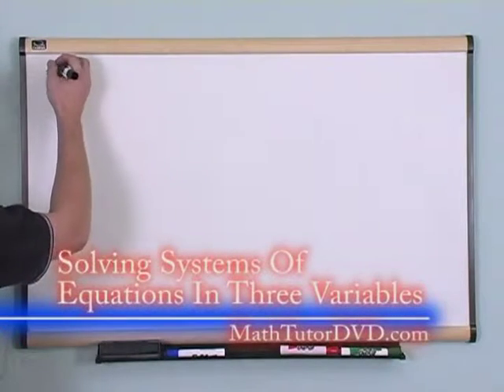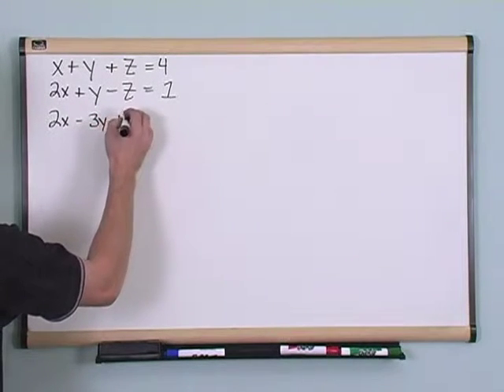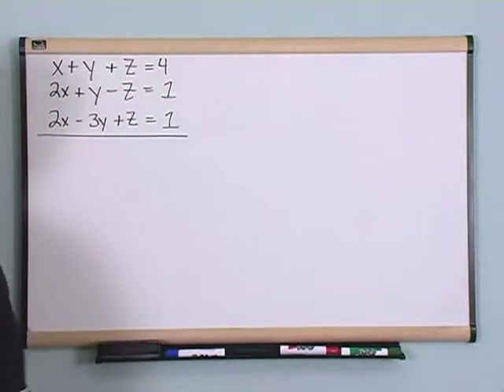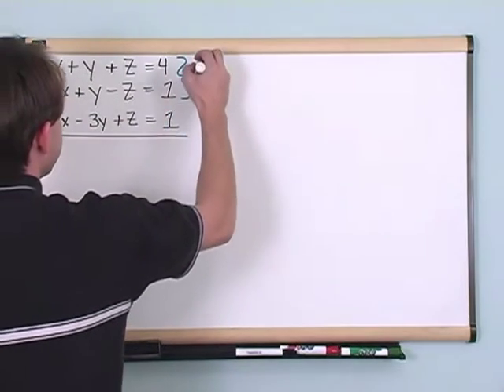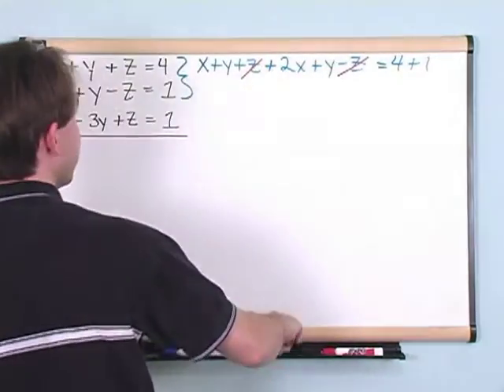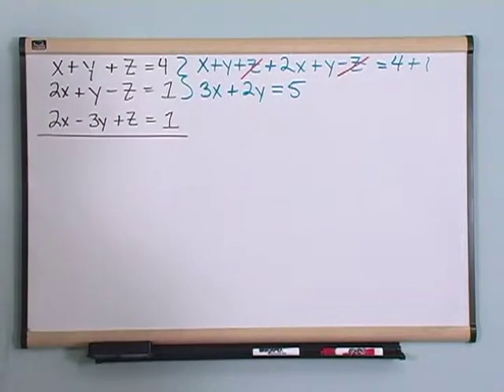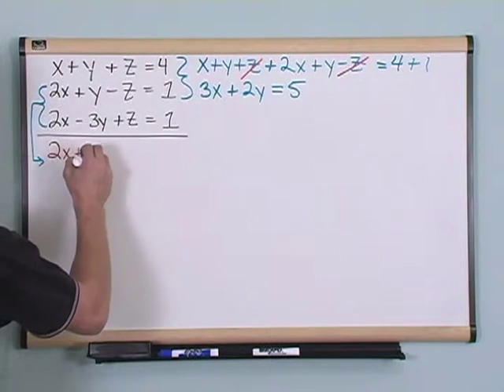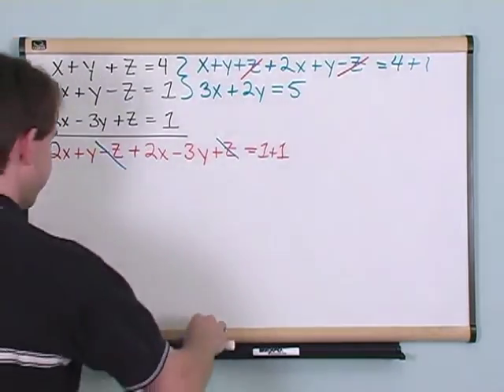Lesson 8 - Solving Systems Of Equations In Three Variables (Algebra 2 Tutor)